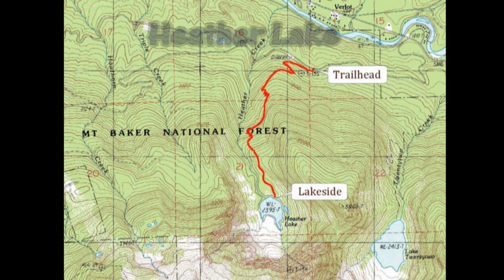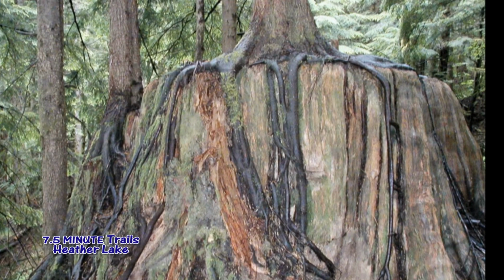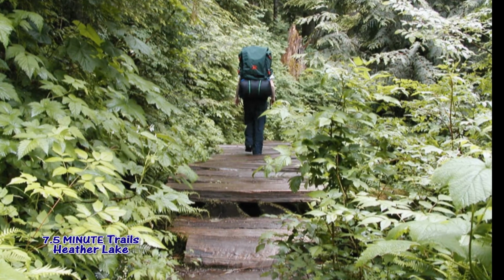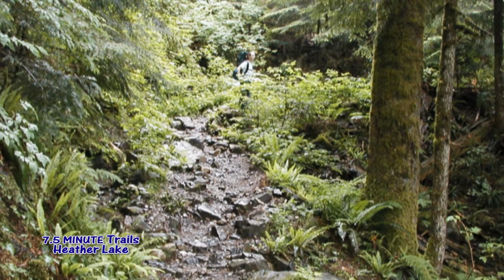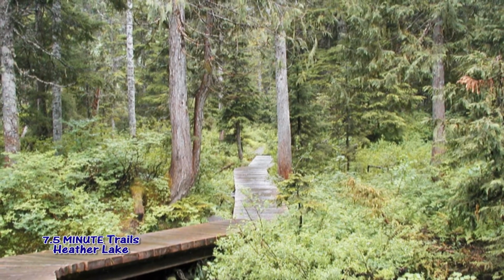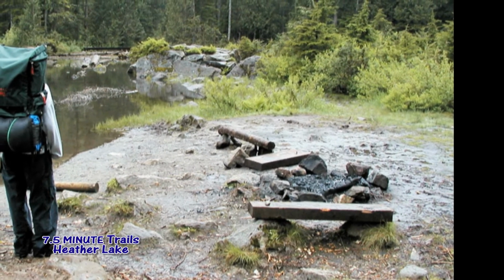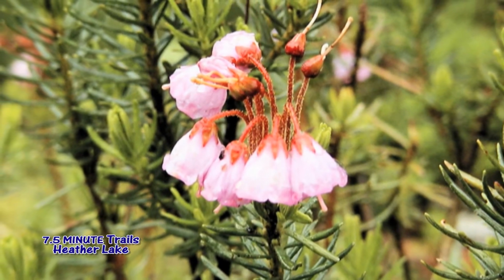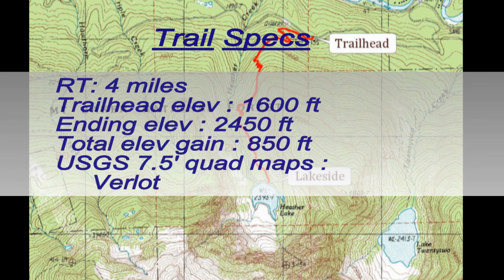7.5 Minute Trails - Heather Lake HD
This is a nice lake to hike to on a summer's day - along with a lot of company!